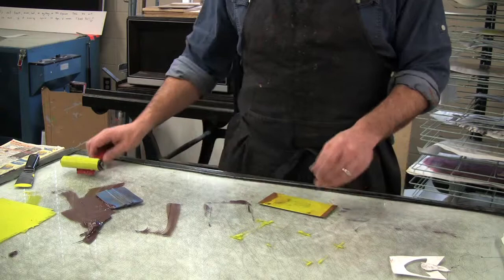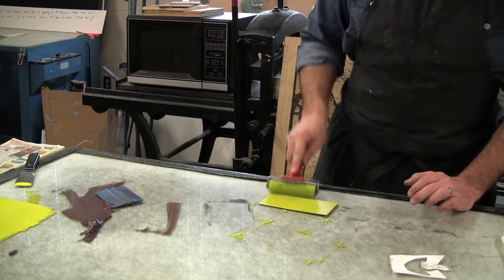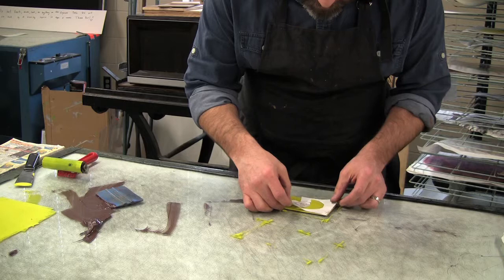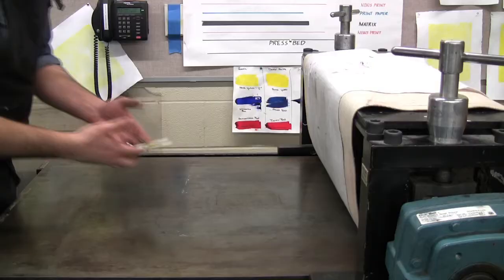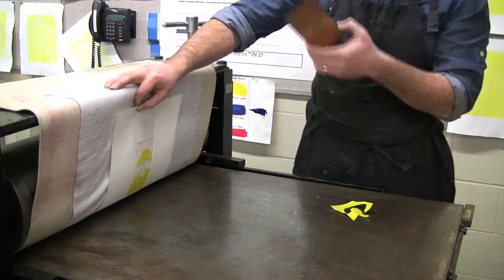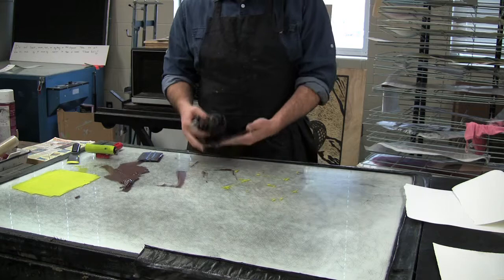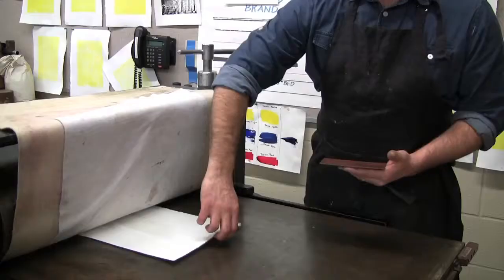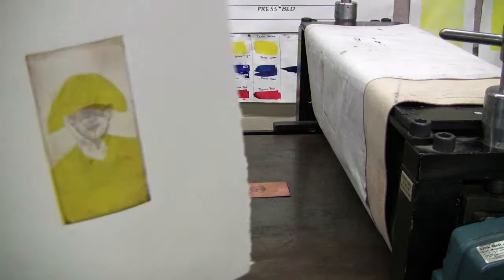AR:399 A 20580 Creative Printmaking By Clinton Ricketts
Washburn University Art Department Summer Class 2015
More Summer  Classes: